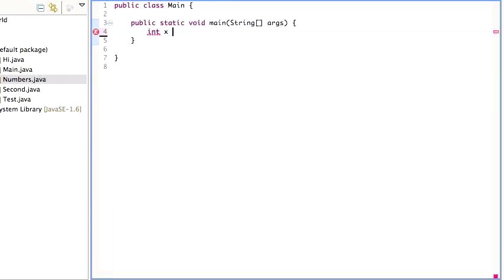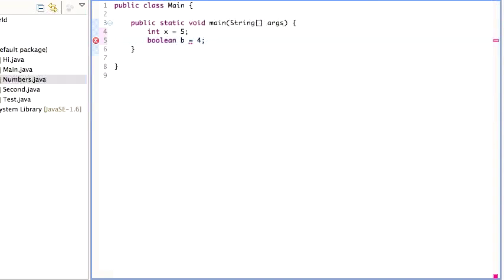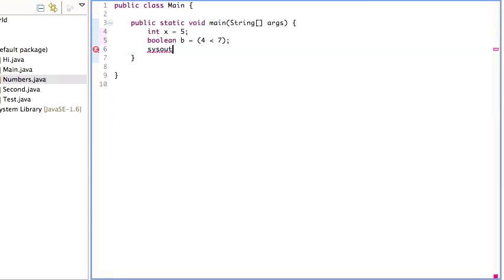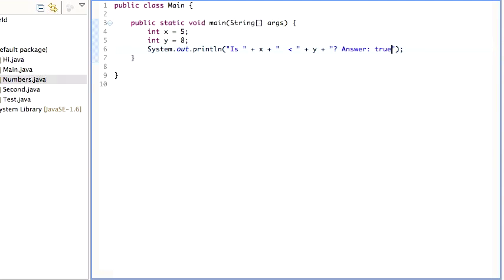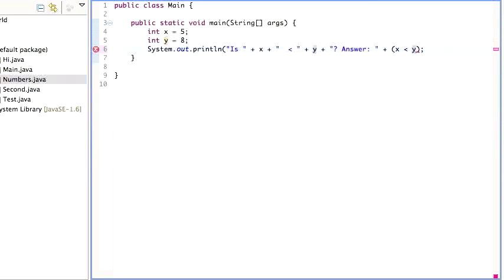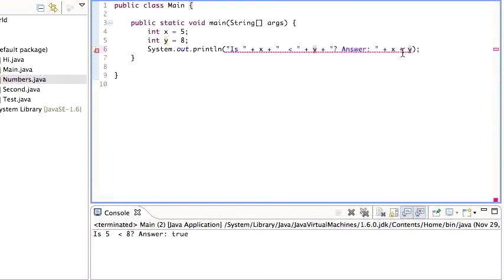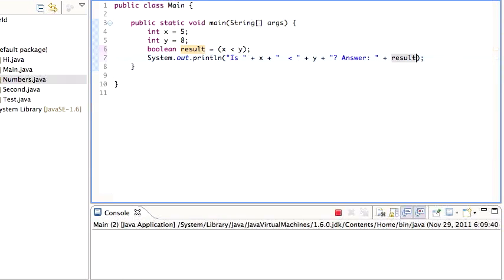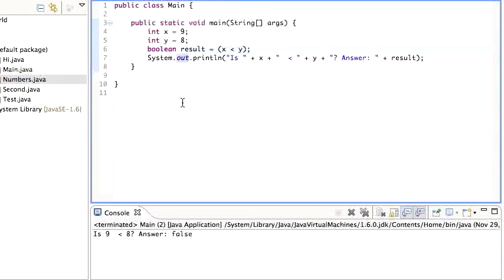Java Booleans Tutorial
We describe the Java boolean type and show some examples of its usage.